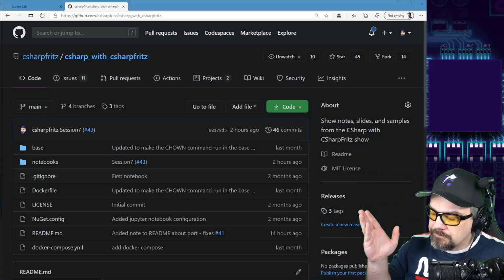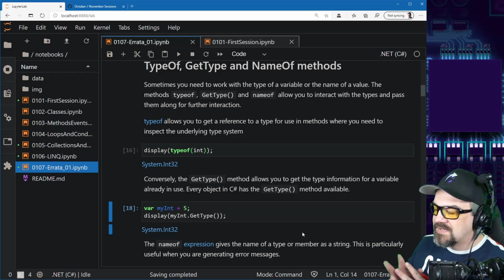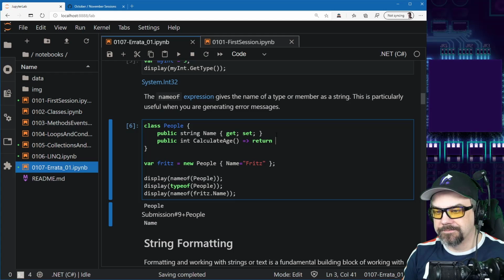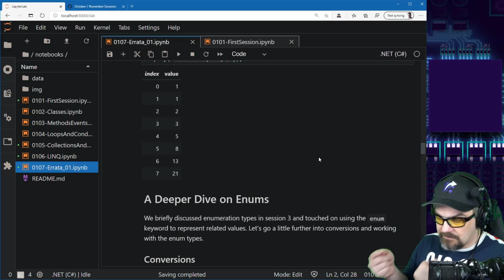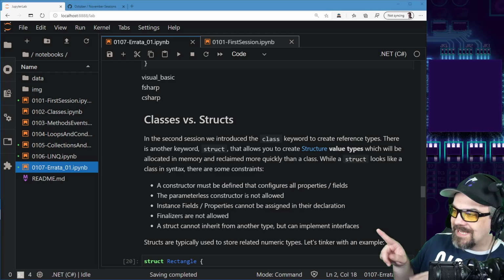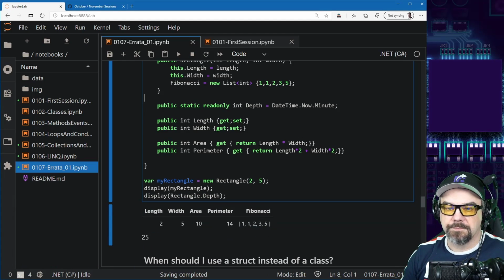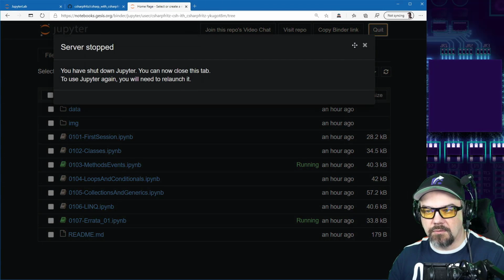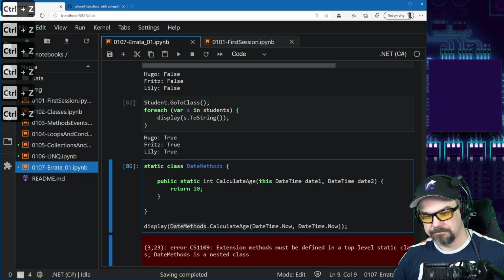Learn C# with CSharpFritz - Ep 7: The Errata Report No. 1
In this 7th episode of C# with CSharpFritz, Jeff goes back to talk about some of the language features that were skipped over the previous episodes.  We talk about increment operators, string formatting and interpolation, the continue statement, and the challenging discussion of what a struct is and when to choose a struct or a class in C# object design.

After the C# basics sessions are completed, which user interface framework do you want Fritz to walk through FIRST?  Vote for your favorite with an emote

Questions:
00:36:29 - Are anonymous functions possible in string interpolation?
00:38:40 - Can you write list.ForEach() statement in string interpolation?
00:59:24 - Do you need to use the 'var' keyword when returning an 'out' parameter?
01:07:52 - Can a struct bigger than the stack?
01:14:21 - Is there a C# 9 features overview stream scheduled?
01:19:09 - How is memory managed when you have List as a property of a struct?
01:20:43 - It seems like structs has lot of limitations. Can you please give an example of using structs?
01:46:39 - Can one property be static in a non static class?

Source code and interactive content from the stream are available
Watch live Mondays at 1300 UTC / 9a ET / 6a PT